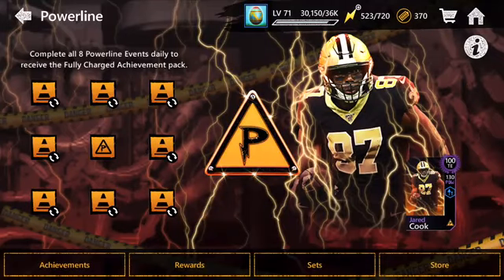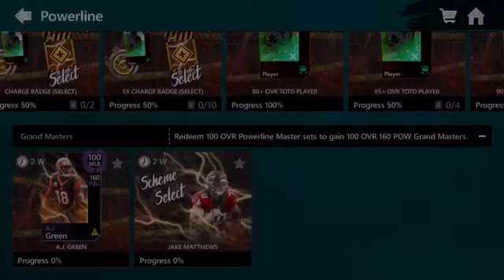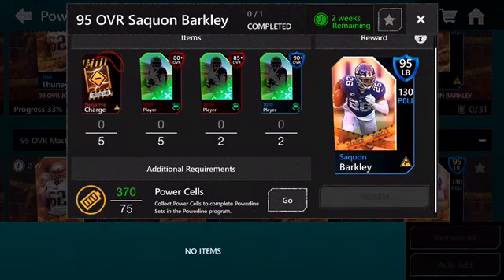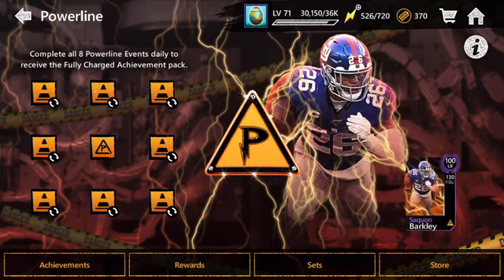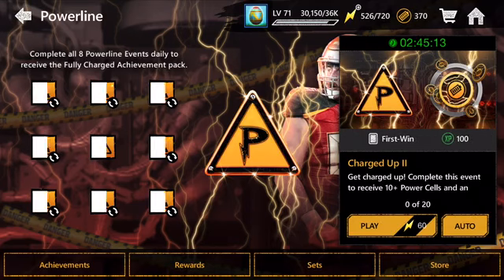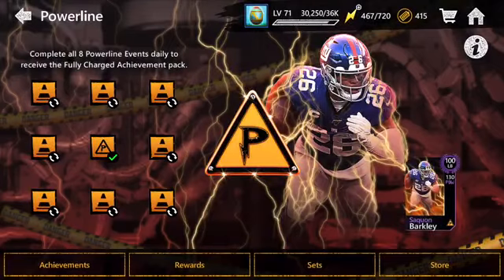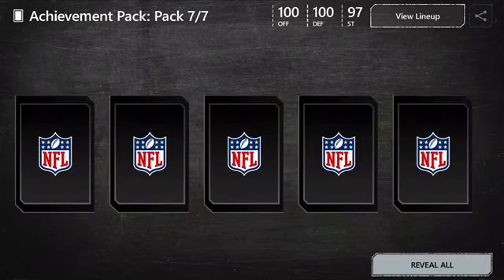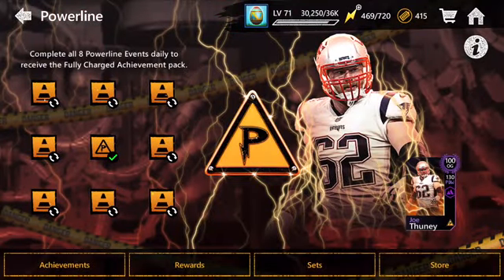Brand New POWERLINE PROMO!! 100 OVR OOP GRANDMASTER!! | Madden Mobile 20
Today we covered the basis of the Powerline Promo, like and sub if you want more content like this!